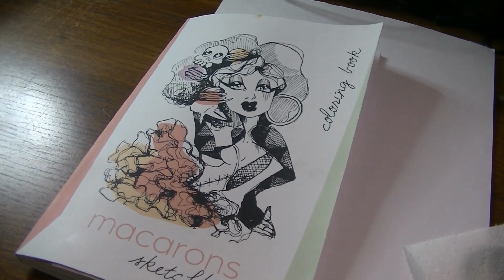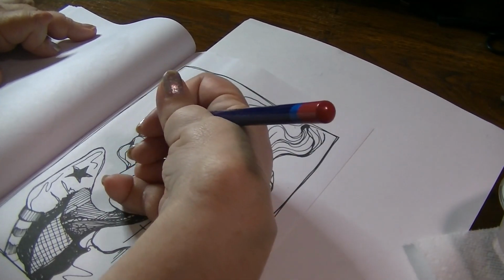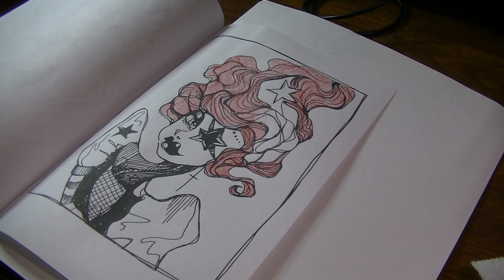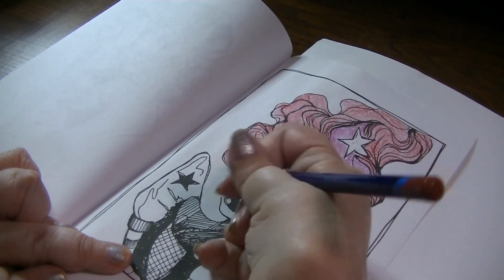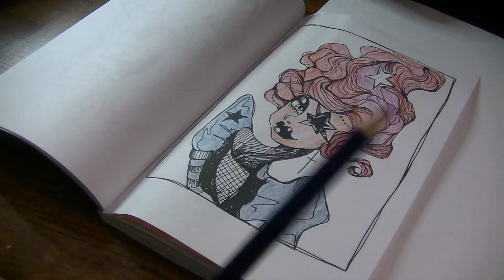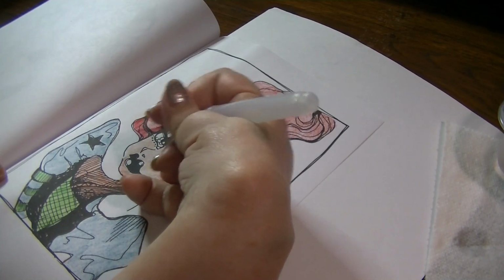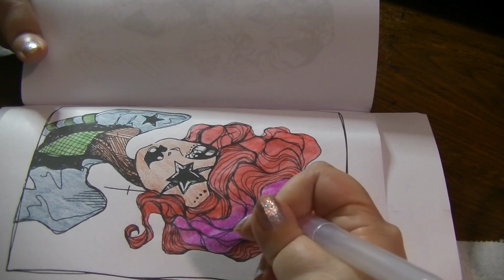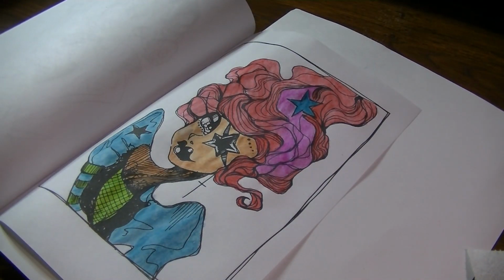Color & Chat in Karla Magana's Macarons Sketchbook Part 1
Karla Magana Macarons Sketchbook Coloring Book:
Derwent Inktense Pencils:
Kum pencil sharpener:
Prismacolor Premier Pencils:
Office Pro Pencil Sharpener:
Sakura Gelly Roll Moonlight Pens:
Faber Castell gelatos:
Nuvo Glitter Markers:

* I receive a small profit if you purchase anything via the Amazon links provided.